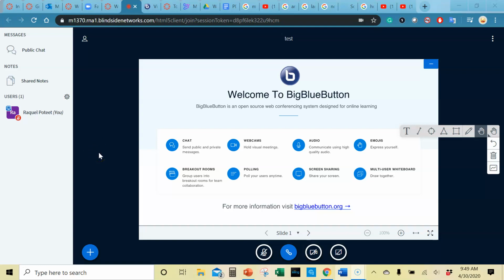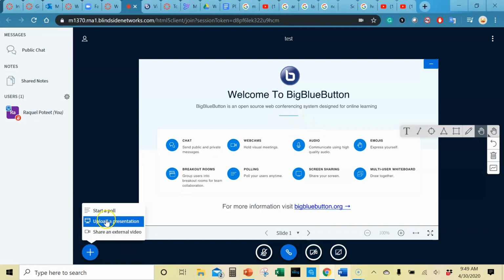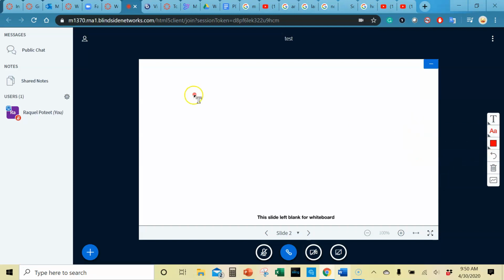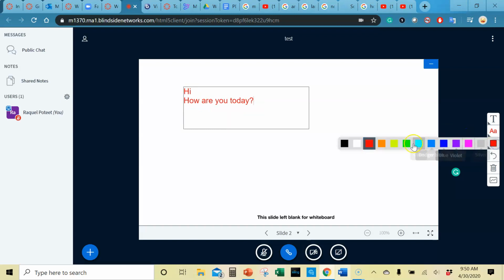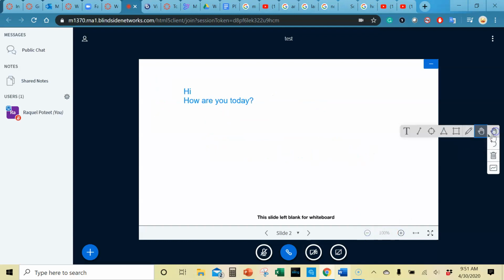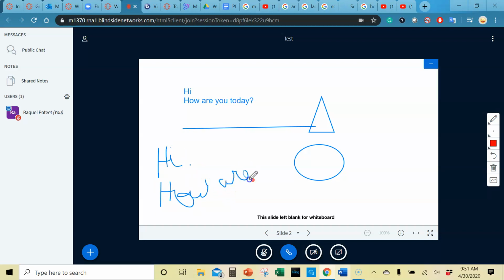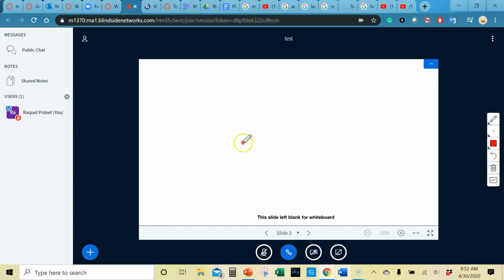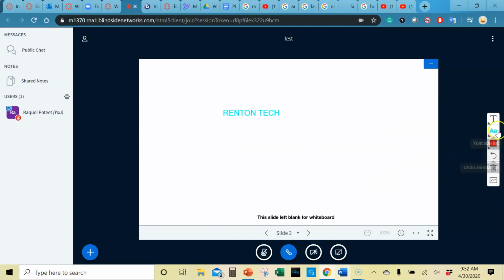How to use the whiteboard in Canvas Conference